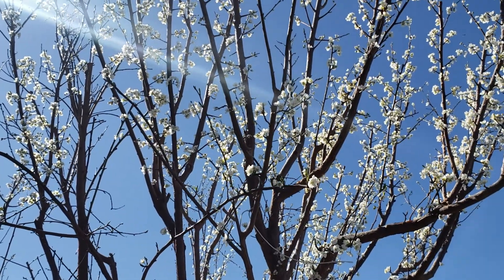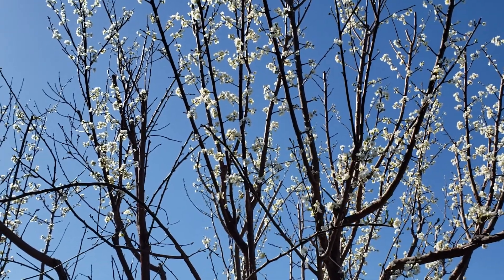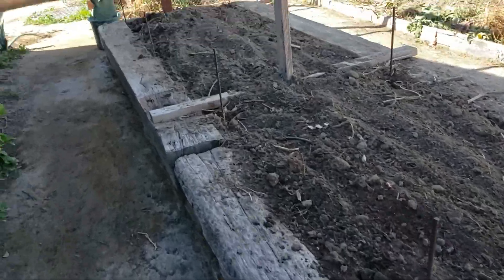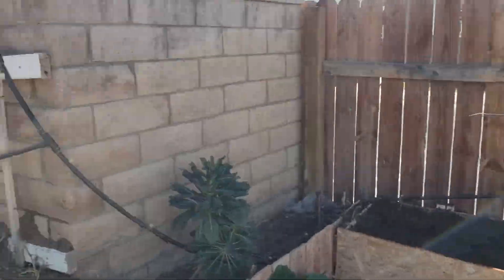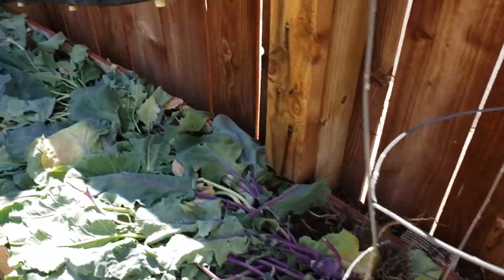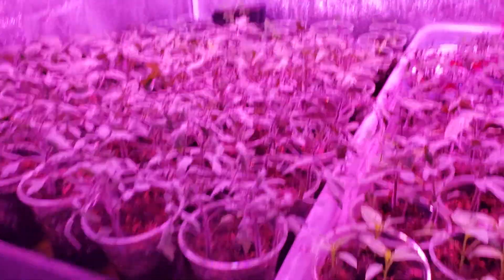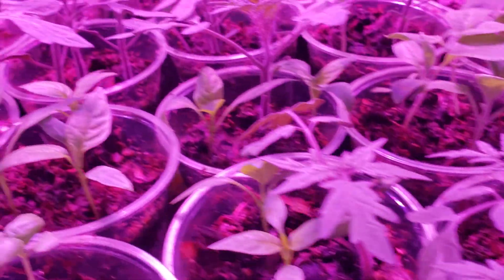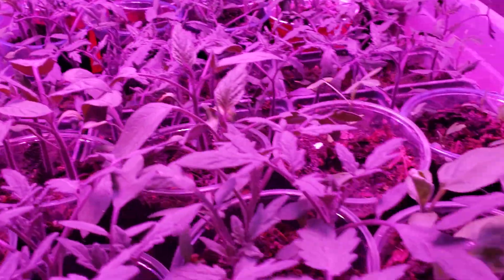It has begun !!